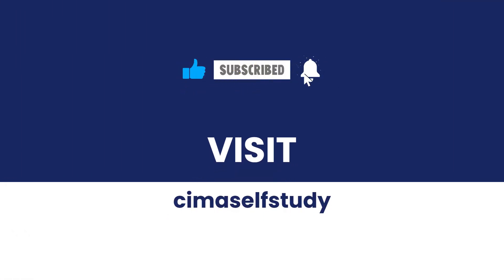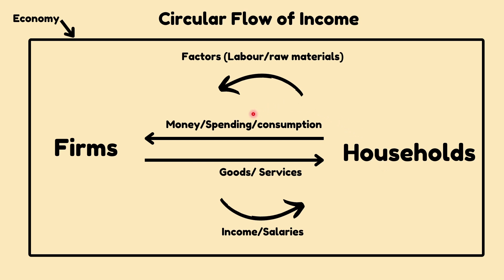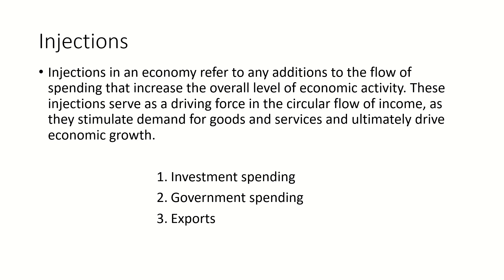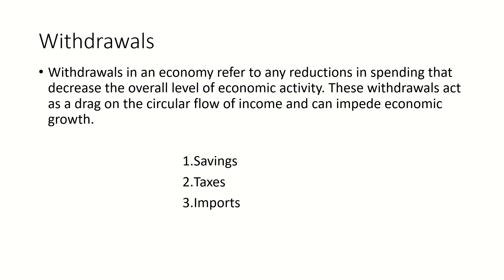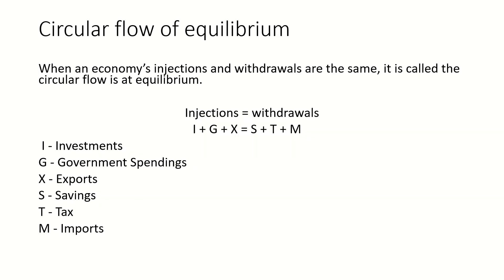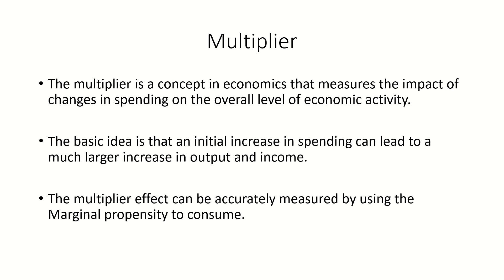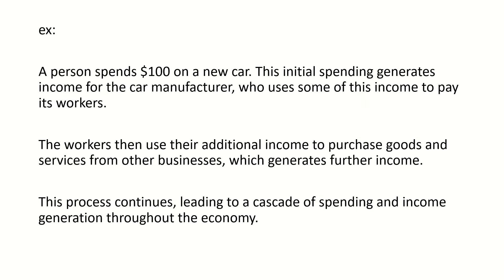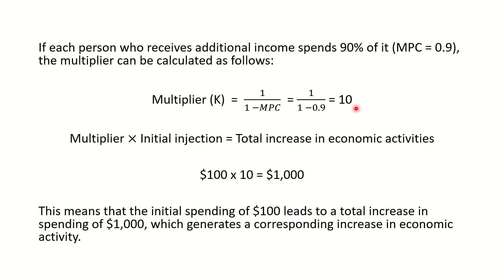BA1 | Circular Flow of Income | CIMA | cimaselfstudy.com | Free CIMA study materials